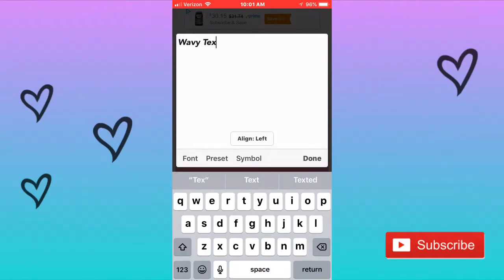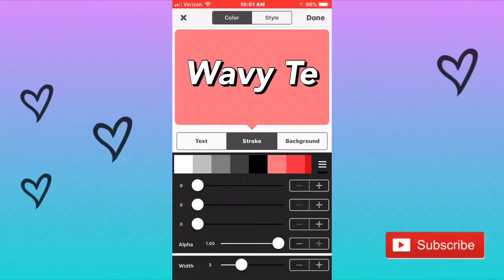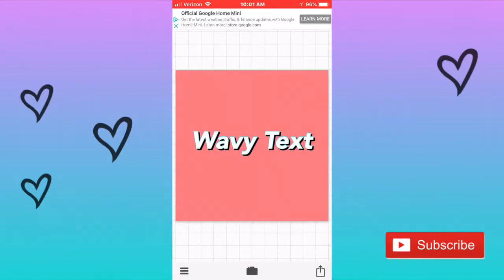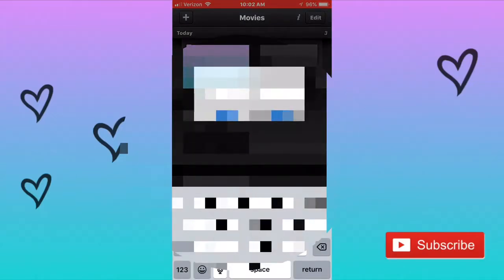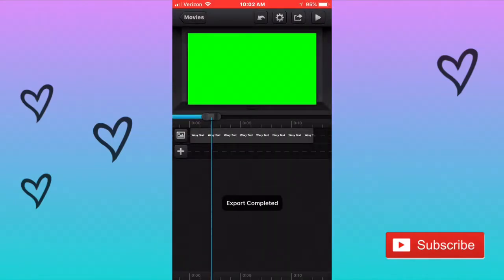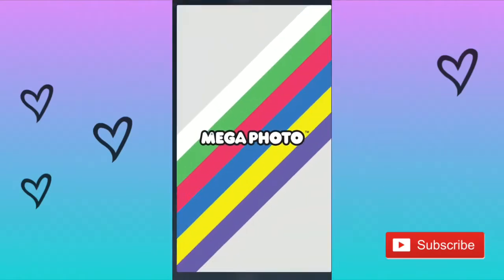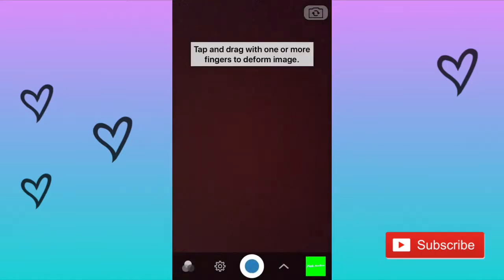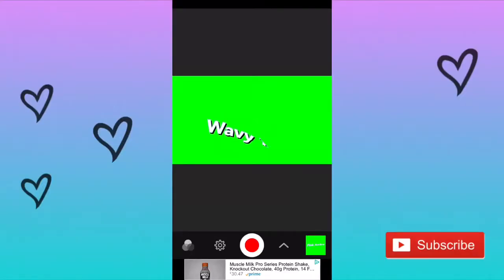HOW TO MAKE WAVY TEXT ON IPHONE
Hey guys! This video is about how to make that cool wavy text you've been seeing on YouTube. Every app I used was free.